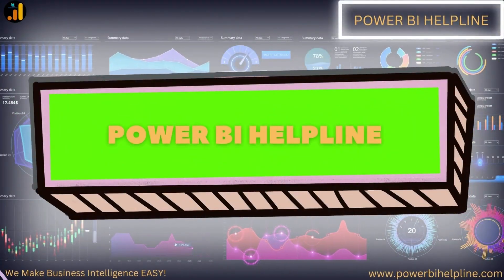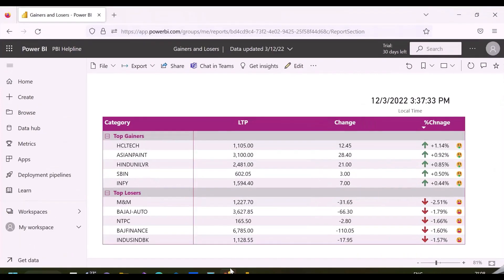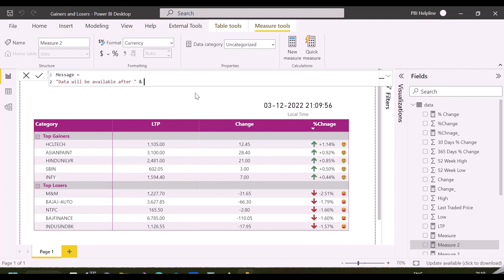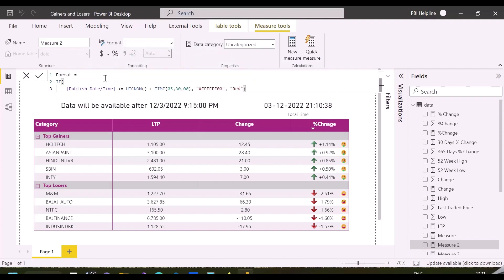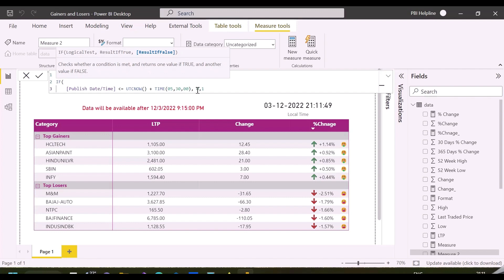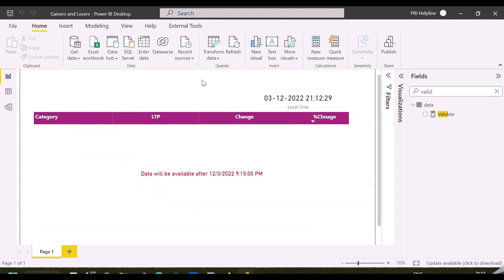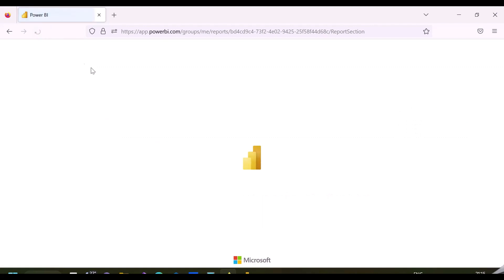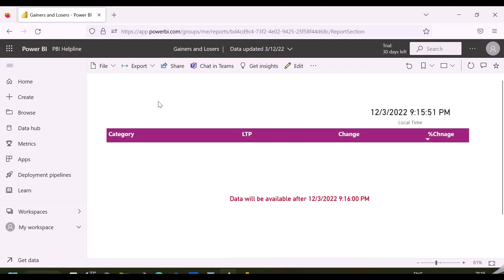Set Show/Hide Time Interval for Power BI visuals ⚡️| How do I schedule a publish in Power BI?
- Schedule a Show/Hide Time Interval for Power BI visuals
- How do I schedule a publish in Power BI?
- How do I fix timezone in Power BI?
- Set local time zone Power BI Service